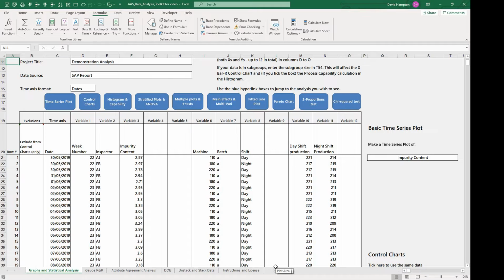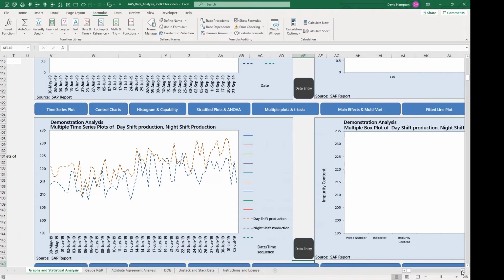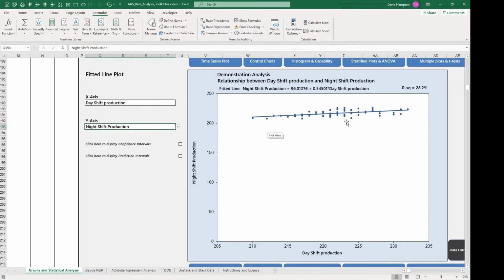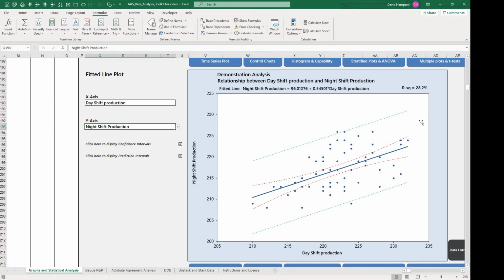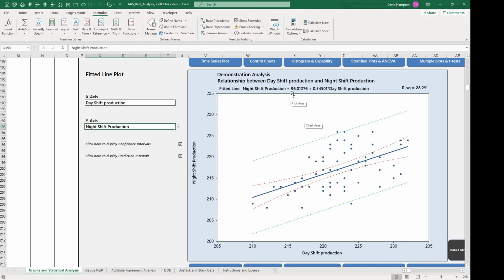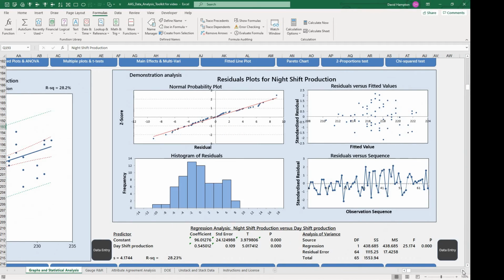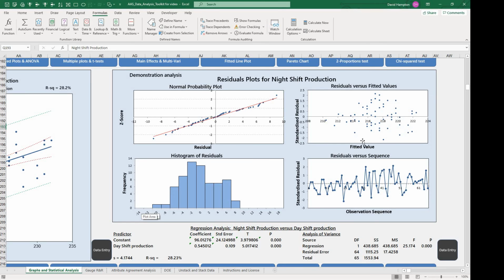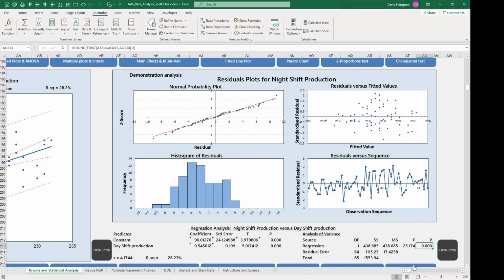9 – Regression with the Data Analysis Toolkit from Advanced Analytics Solutions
How to use the Data Analysis Toolkit to perform correlation and regression analysis, and produce a Fitted Line Plot